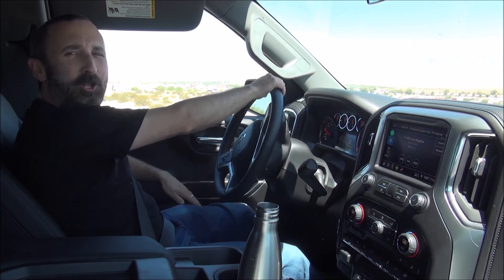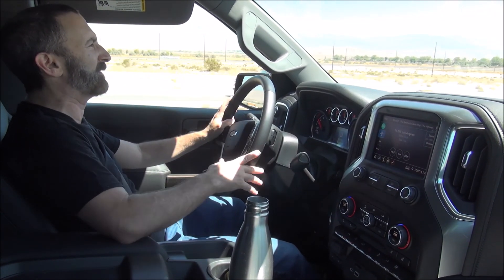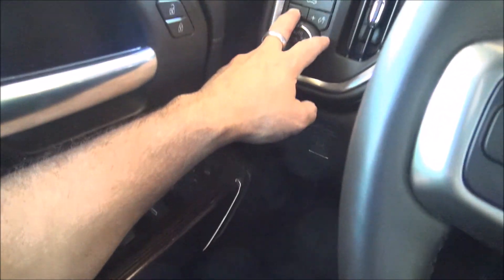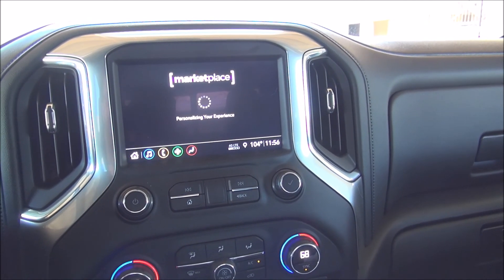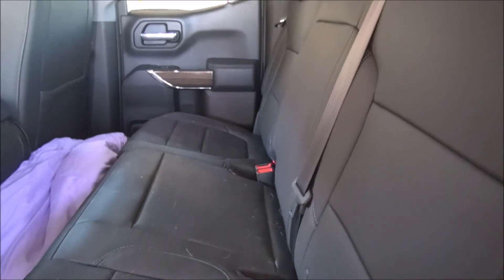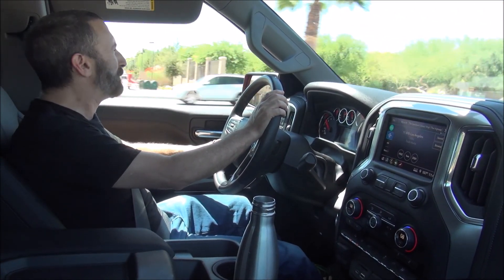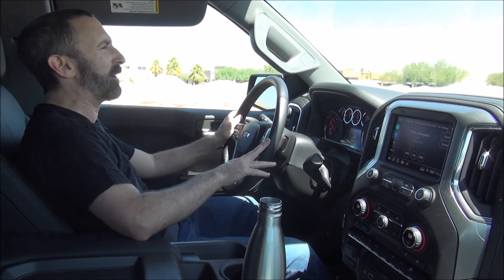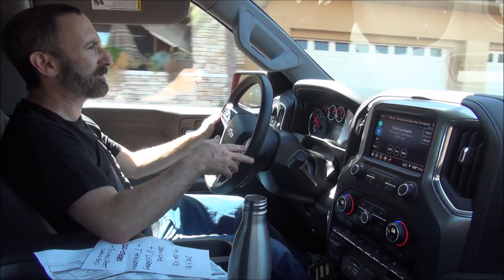2019 CHEVY SILVERADO 1500 LT 4WD FULL REVIEW - A GREAT FULL-SIZE PICKUP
I spent a few weeks with the very big and very red 2019 Chevrolet Silverado 1500 LT 4WD Double Cab pickup This is kind of the mid-range version of the Silverado and it had a lot of options. The base price is $40,200 and this truck came out to $49,365 with all the options. Here's my full review of the Silverado 1500 LT along with a full tour of the interior and exterior.

This truck had the 2.7L I4 turbocharged gasoline engine which was a bit weak. I would spend another $1,400 for the 5.3L V8 as it's more powerful, gives you about the same fuel economy and has a much higher towing capacity.